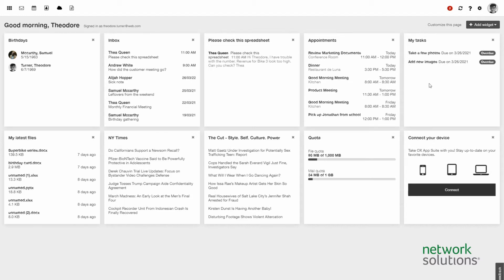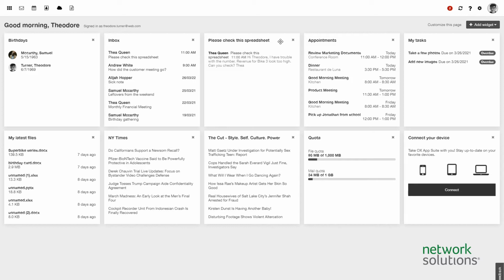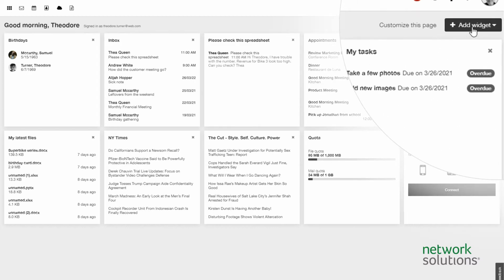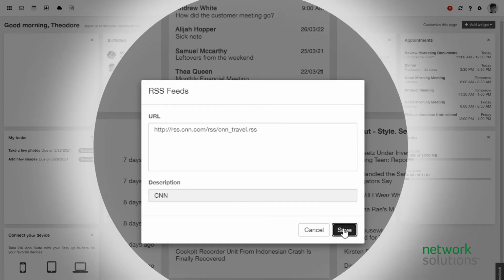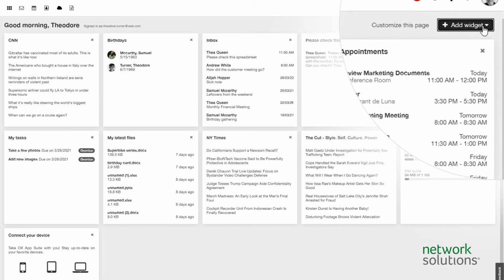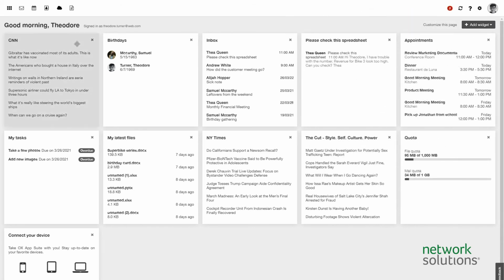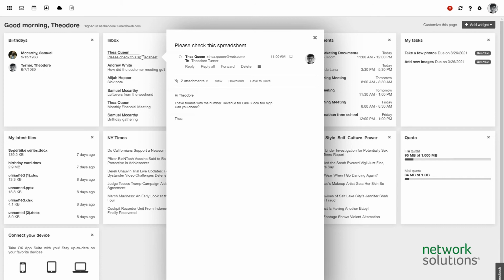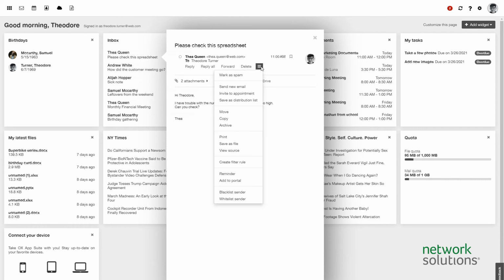Network Solutions Business Email Tutorial: Portal Overview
Why choose Network Solutions Professional Email Plus?

Your account syncs for remote work and can be accessed anywhere with a WIFI connection.